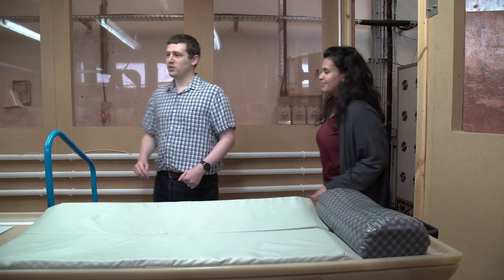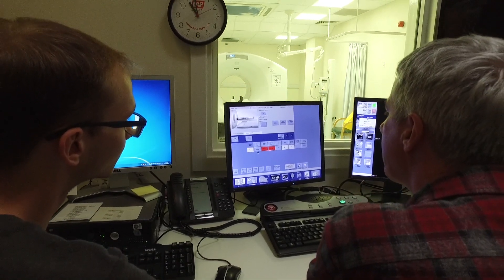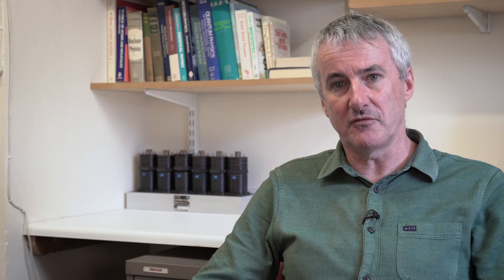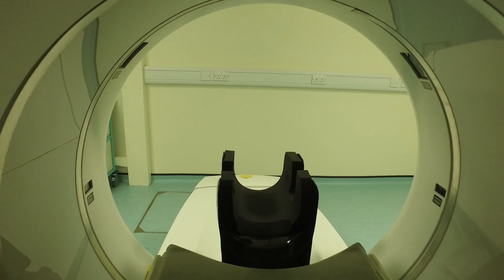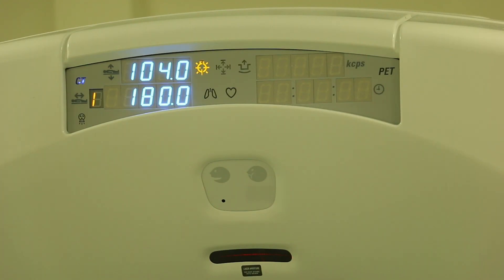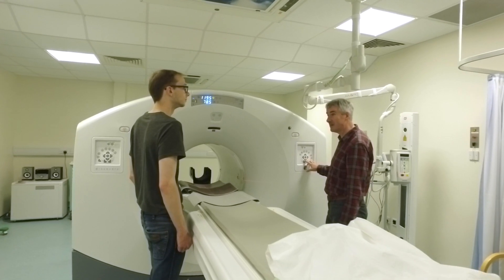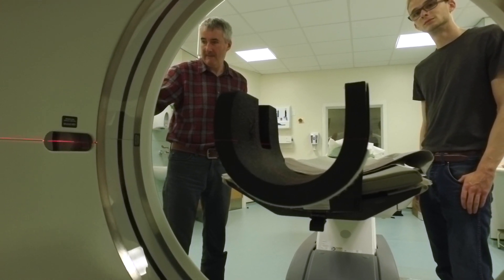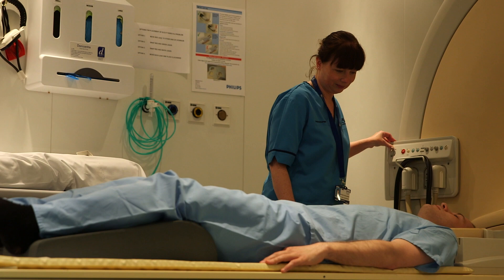Masters programmes in Medical Physics and Medical Imaging at Aberdeen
Professor Andy Welch introduces the MSc Medical Physics and MSc Medical Imaging programmes here at Aberdeen.